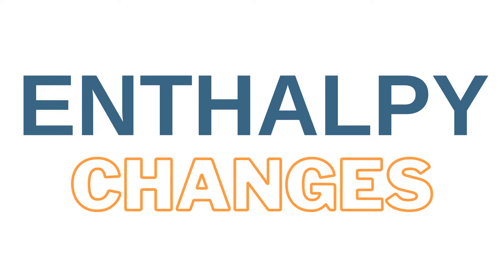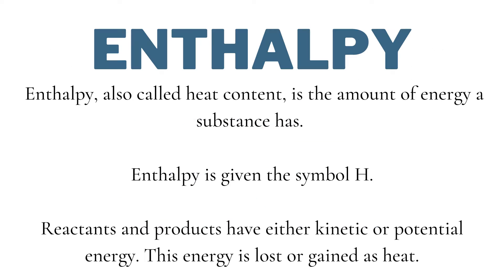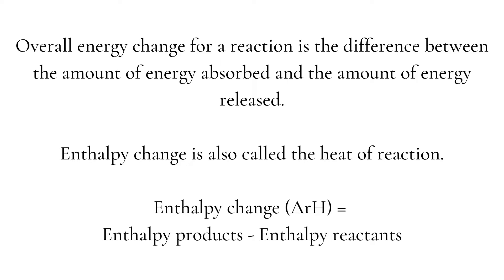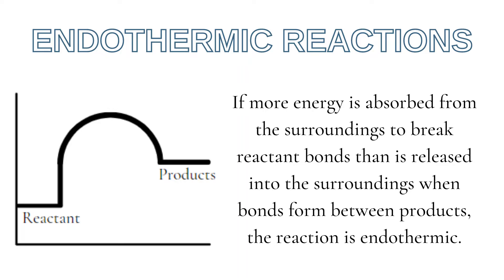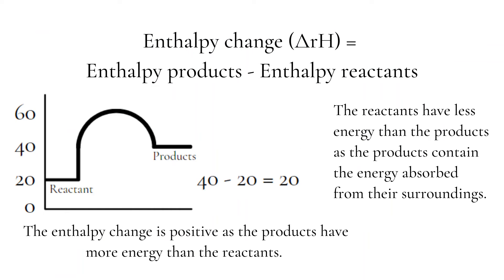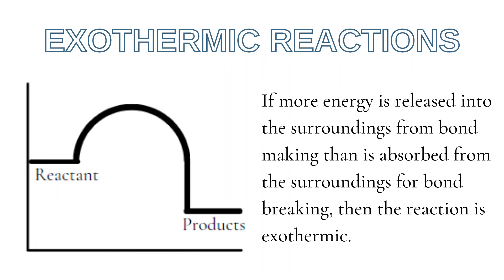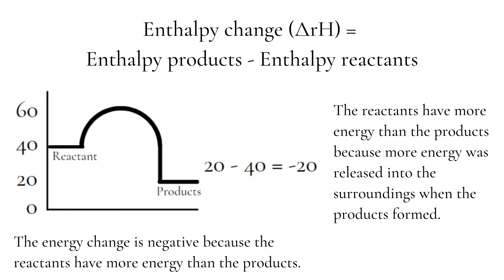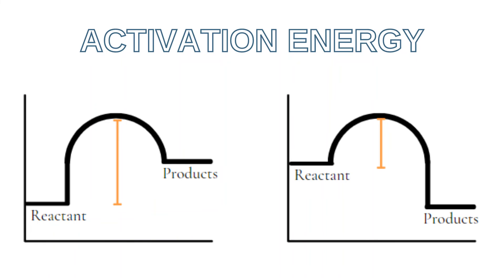Endothermic and Exothermic Reactions I NCEA Level 2 Chemistry AS 2.4 Structure and Bonding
Learn about energy changes and the differences between endothermic and exothermic reactions.

This video the basics of enthalpy for the NCEA Level 2 Chemistry Structure and Bonding external (AS 91164).

I upload a new video helping you understand NCEA Chemistry every week.

Still have questions about enthalpy? Post them in the comments so I can answer them for you.

For more help with NCEA Level 2 Chemistry; Achievement Standard 2.4 Structure and Bonding you can check out The Online Chemistry Classroom